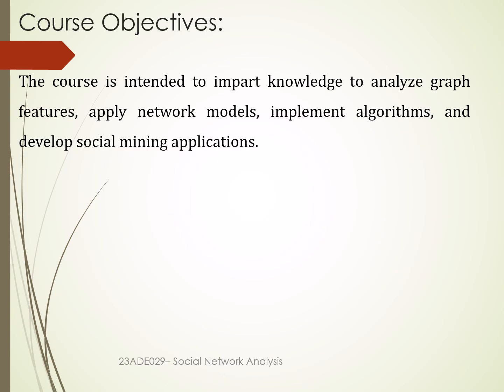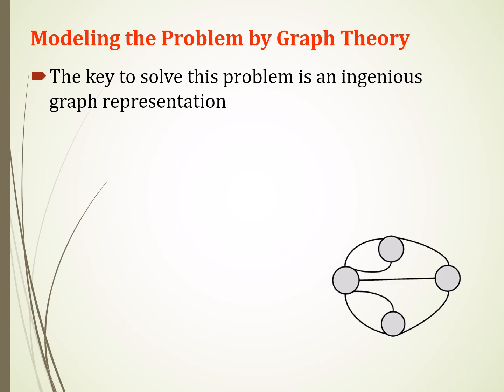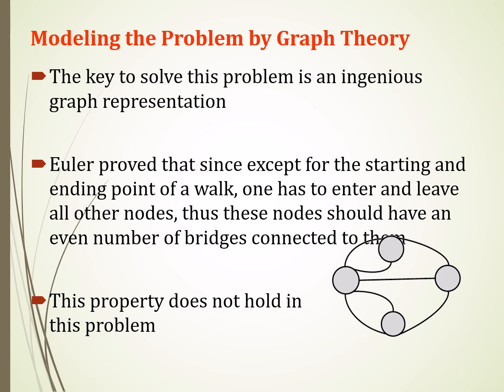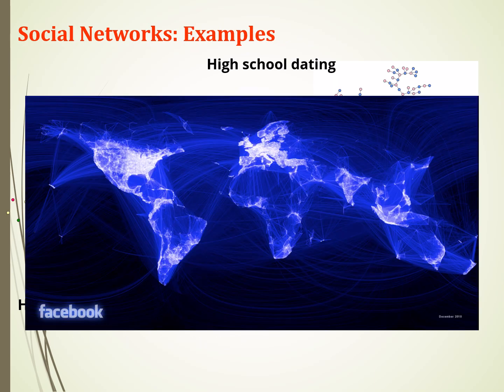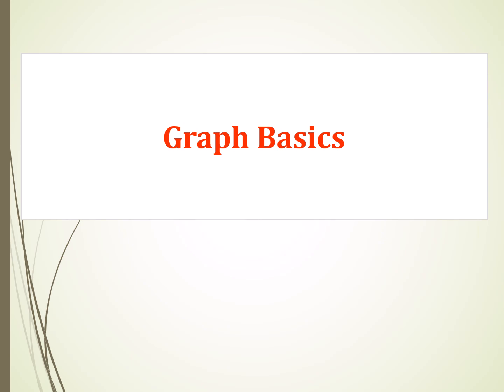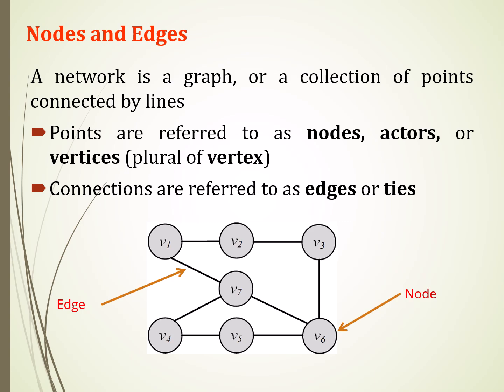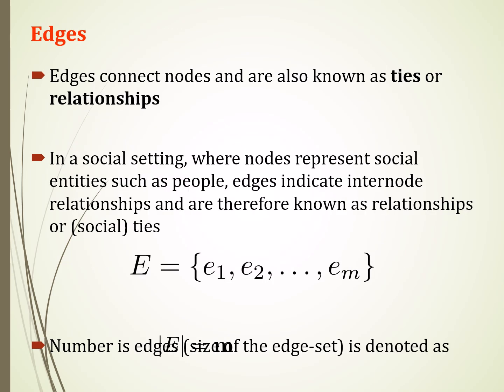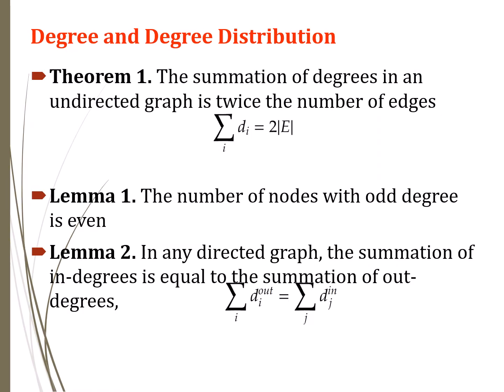SNA- Lecture 03- Graph Essentials